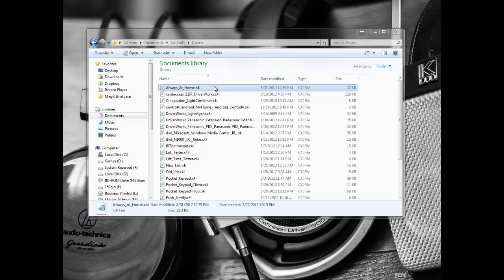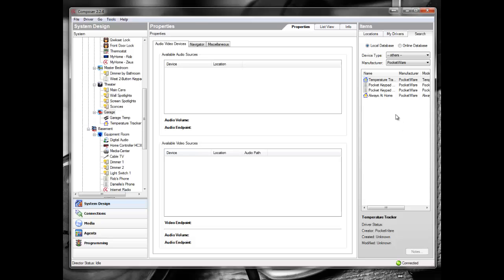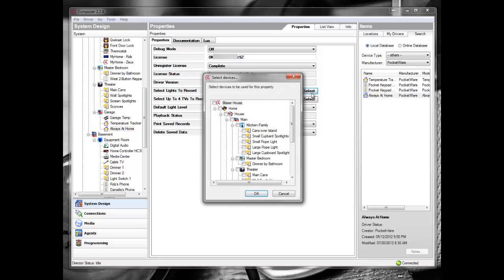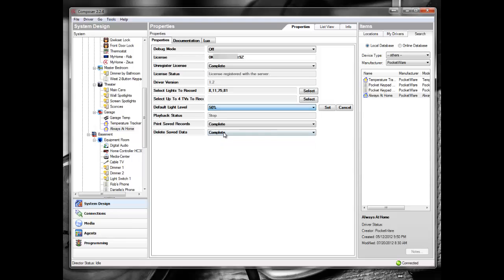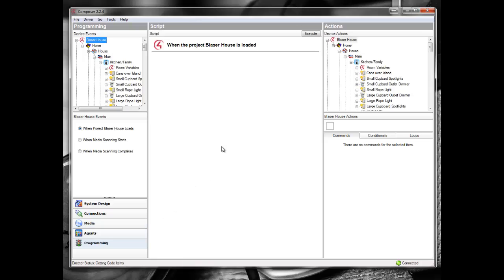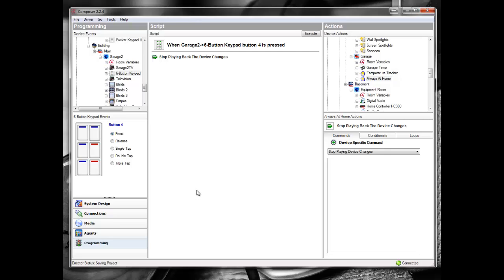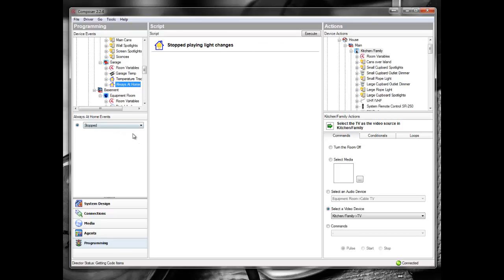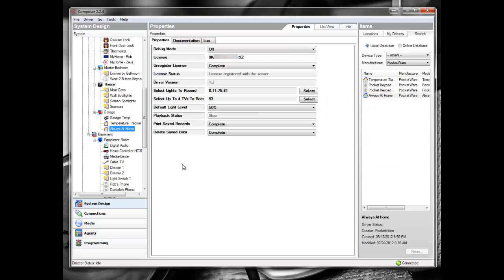Always@Home Setup Tutorial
Quuick tutorial video showing how to setup Always@Home in a Control4 System.